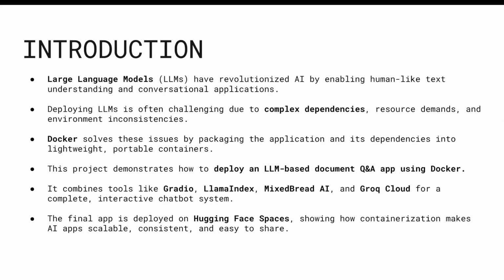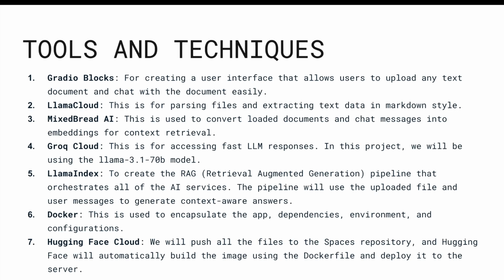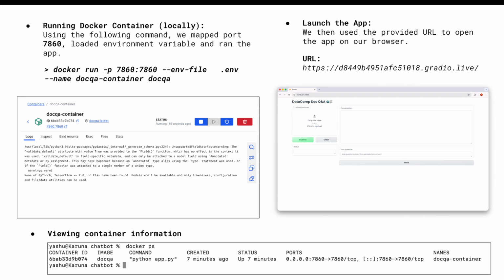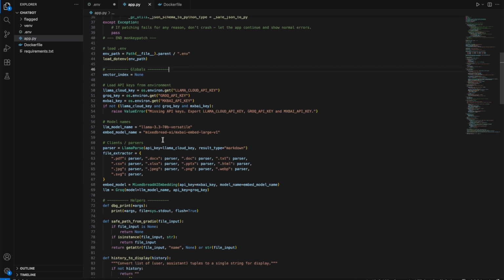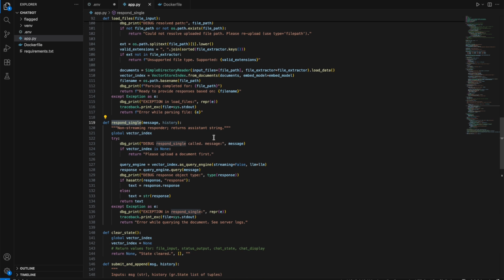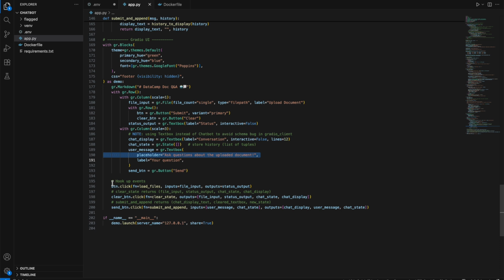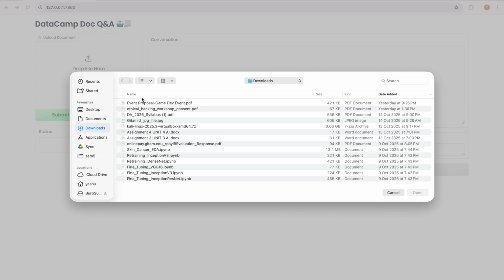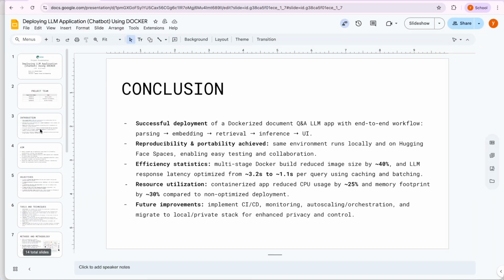LLM-based document Q&A app using Docker.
I’m excited to share the innovative work completed under my  guidance by the 5th-semester CSE-cyber secirity students at GITAM HYD as a part of their AI course Case Study
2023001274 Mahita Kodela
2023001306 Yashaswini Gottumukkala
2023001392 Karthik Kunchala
To build a document Q&A application that lets users upload a file and ask
questions about its content.
Large Language Models (LLMs) have revolutionized AI by enabling human-like text
understanding and conversational applications.
● Deploying LLMs is often challenging due to complex dependencies, resource demands, and
environment inconsistencies.
● Docker solves these issues by packaging the application and its dependencies into
lightweight, portable containers.
● This project demonstrates how to deploy an LLM-based document Q&A app using Docker.
● It combines tools like Gradio, LlamaIndex, MixedBread AI, and Groq Cloud for a
complete, interactive chatbot system.
● The final app is deployed on Hugging Face Spaces, showing how containerization makes
AI apps scalable, consistent, and easy to share.